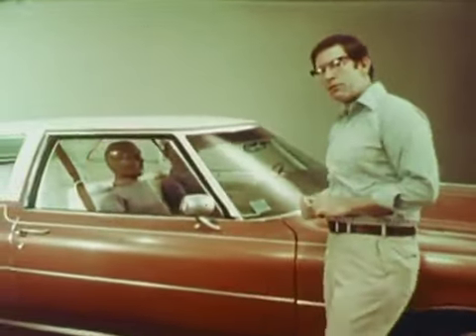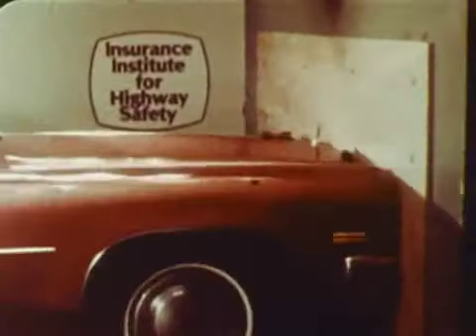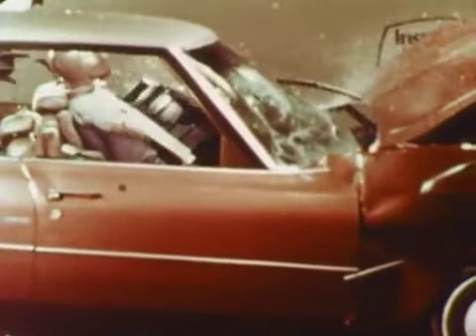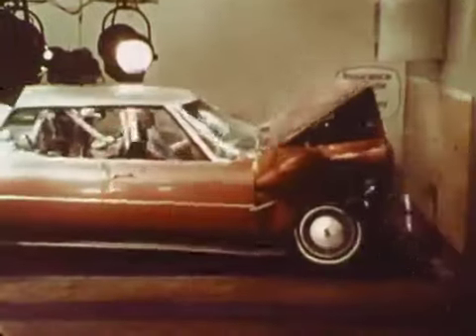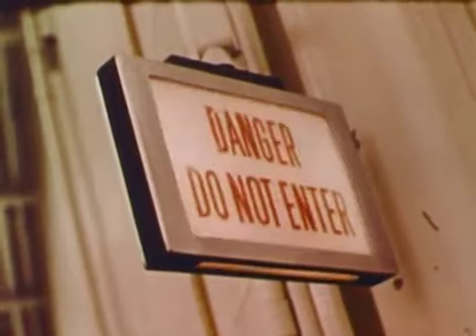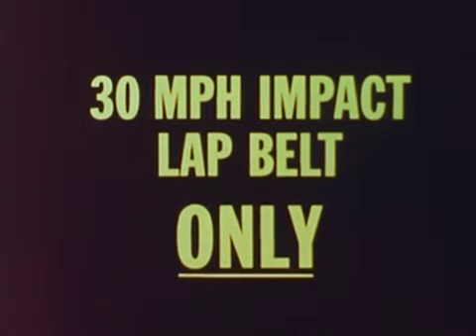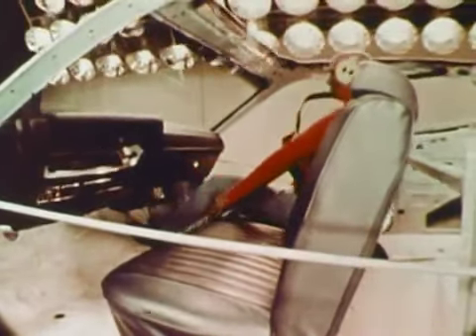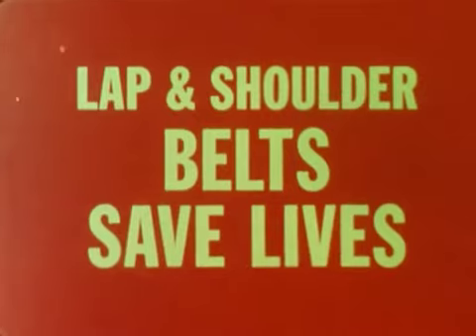Test de Colision DYNAMICS OF A CRASH